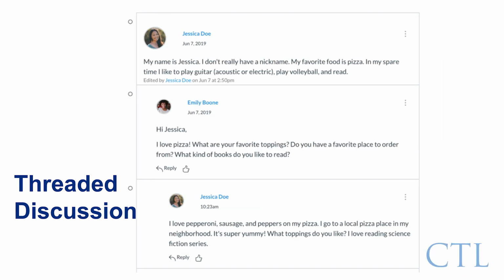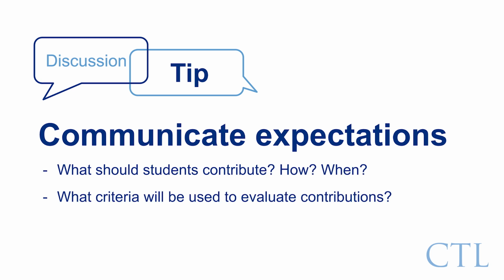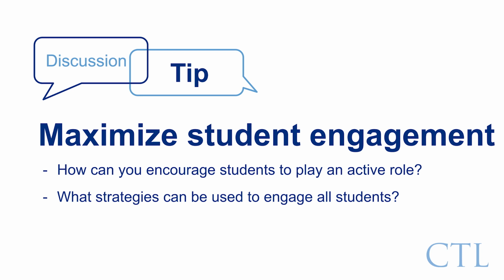Discussions in CourseWorks | Contingency Planning: Teaching Online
This video by the Columbia Center for Teaching and Learning is part of a series on contingency planning to help faculty transitioning to online teaching at Columbia. It was created using the CTL’s DIY Media Production Space in 204 Butler Library.